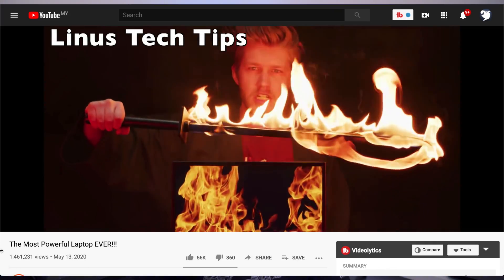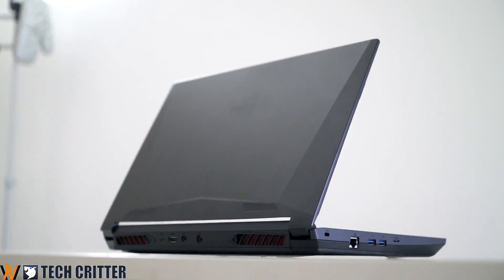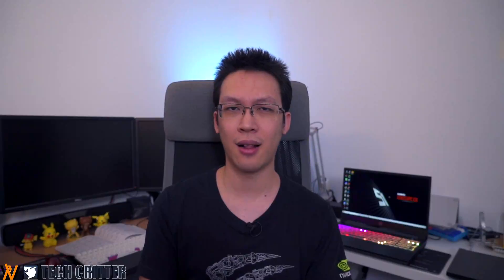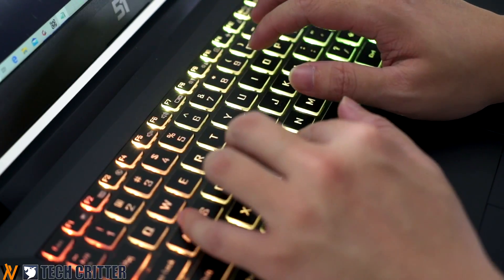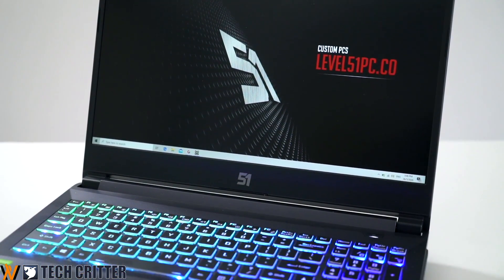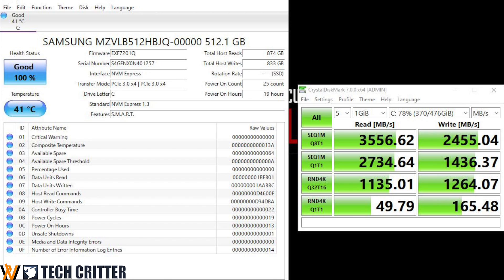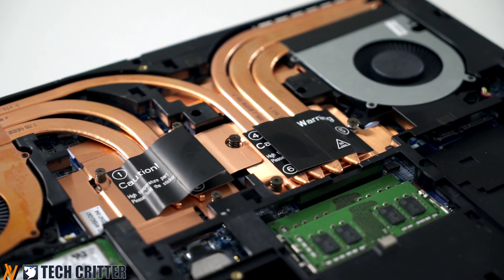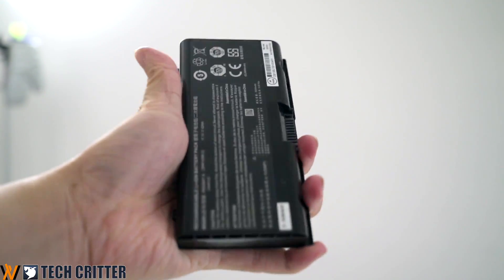Desktop AMD Ryzen CPU in this Laptop? 🤔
LEVEL51 Forge 15R grants your wildest dream of having a desktop-class AMD Ryzen CPU on your laptop.